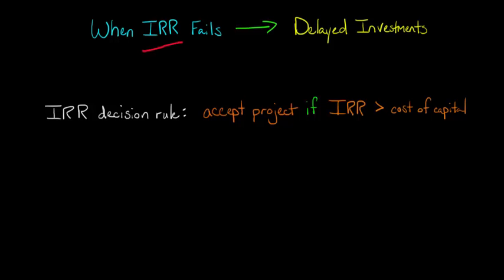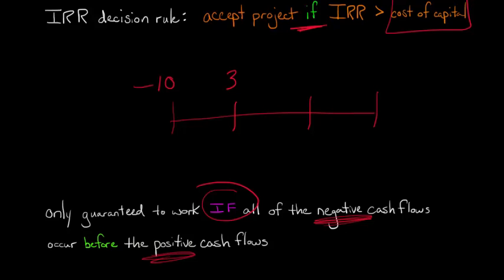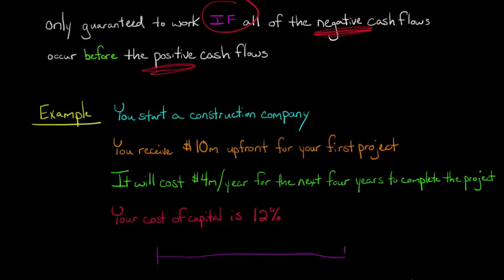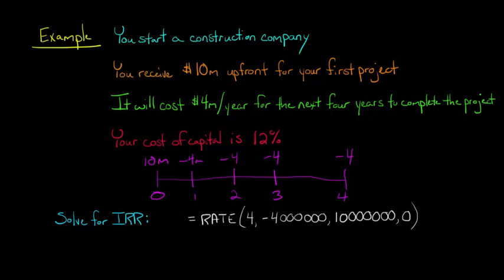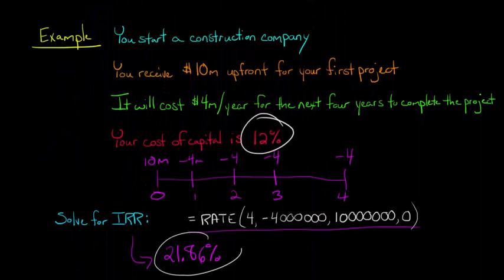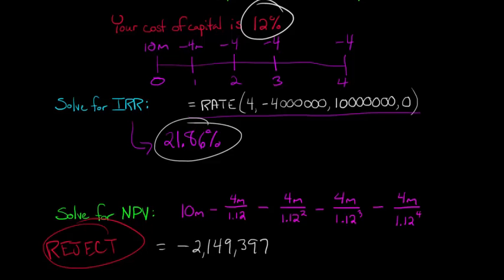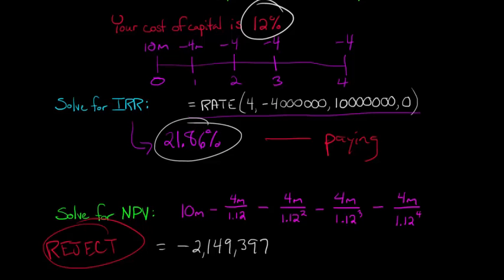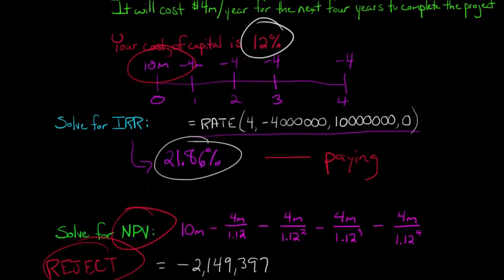When IRR Fails: The Case of Delayed Investments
This video discusses how and why the IRR decision rule cannot be trusted when evaluating a project involving a delayed investment.  This is because the IRR is only guaranteed to work when all of a project's negative cash flows occur before the project's positive cash flows.  A comprehensive example is provided to illustrate how, in the case of a delayed investment (a positive cash flow upfront followed by a stream of negative cash flows), IRR can incorrectly suggest that a project be accepted when the NPV decision rule states that the project be rejected (of course, the reverse is possible as well; IRR can incorrect suggest to reject a project when NPV says to accept).—
ACCESS INDEX OF VIDEOS
CONNECT WITH EDSPIRA
CONNECT WITH MICHAEL
ABOUT EDSPIRA AND ITS CREATOR